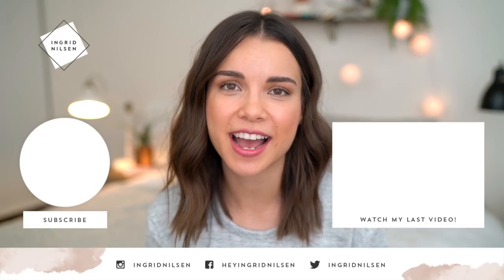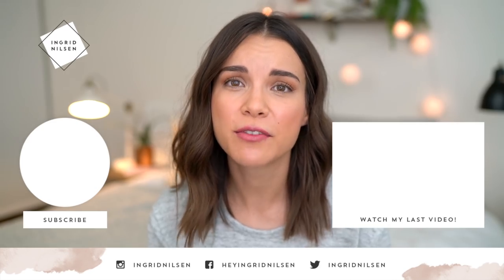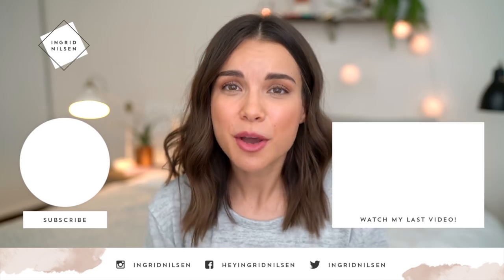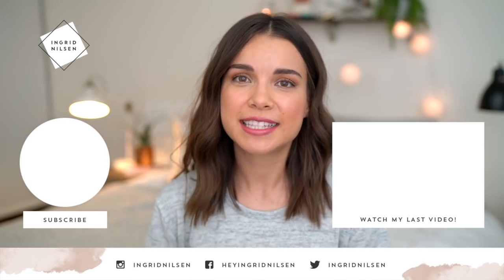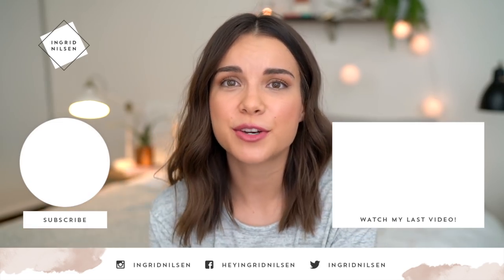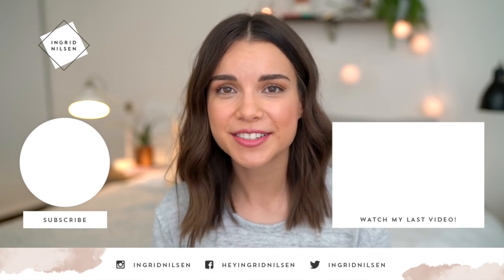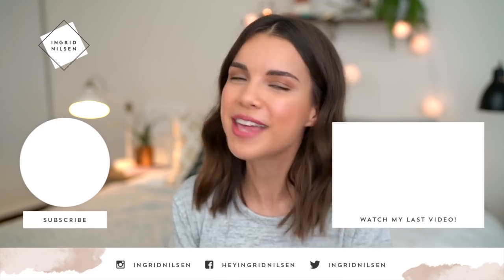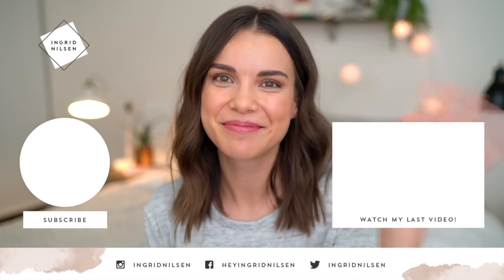2017 Empties! Products I've Used Up | Ingrid Nilsen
So glad I get to throw out this bag of trash now! ;-)

Schwarzkopf Volume & Texture Magic Volume Powder

Schmidt's Bergamot and Lime Deodorant

Batiste XXL Plumping Powder

R+Co Oblivion Clarifying Shampoo

Embryolisse Cooling Eye Stick

Meow Meow Tweet Grapefruit Deodorant

Laura Mercier Silk Crème Oil Free Photo Edition Foundation

Clear Scalp and Hair Nourishing Conditioner

Sephora Delete All Nail Polish Remover